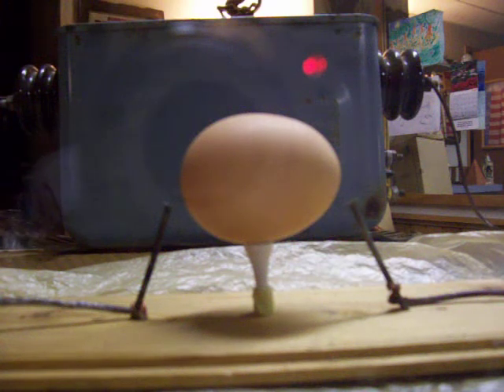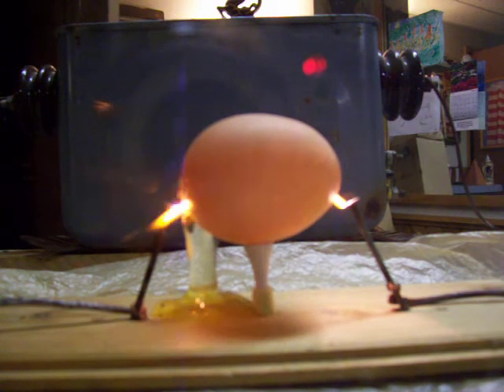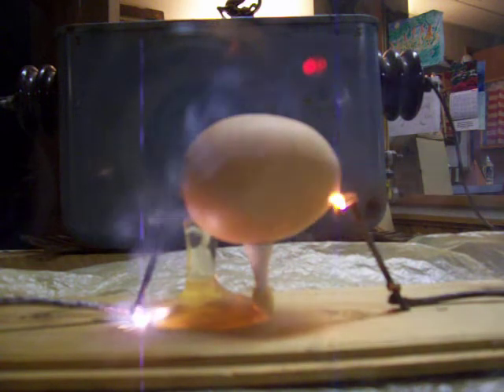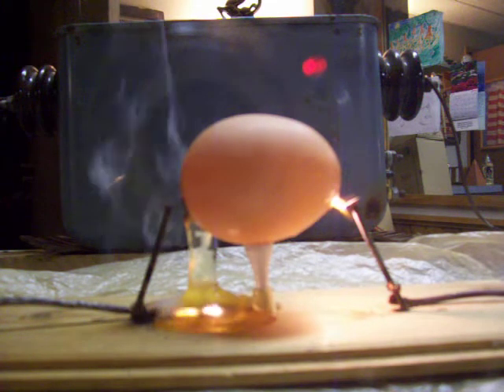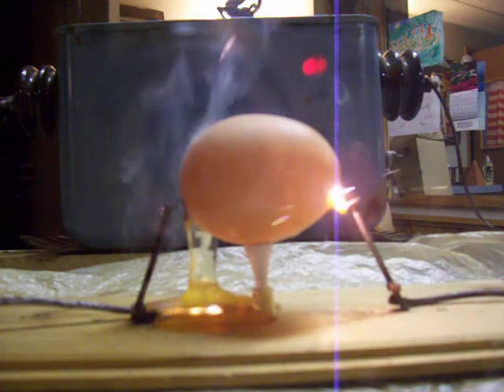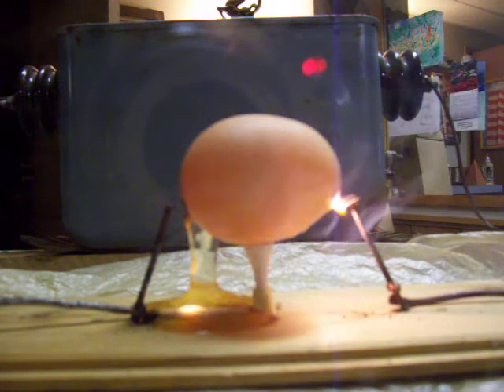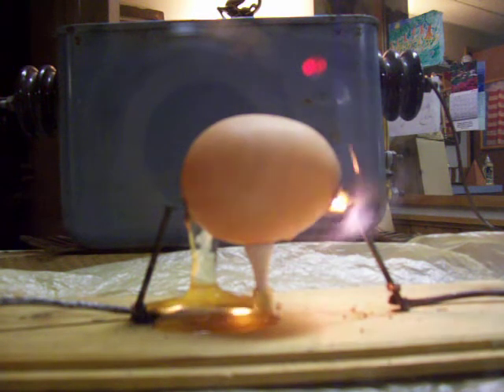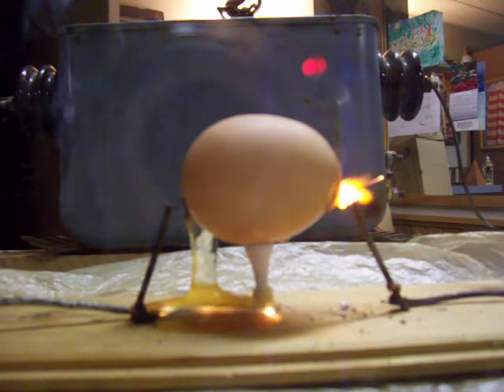15,000 volts through an egg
15,000 volts going through a jumbo chicken egg.